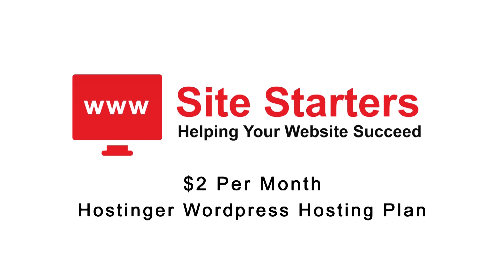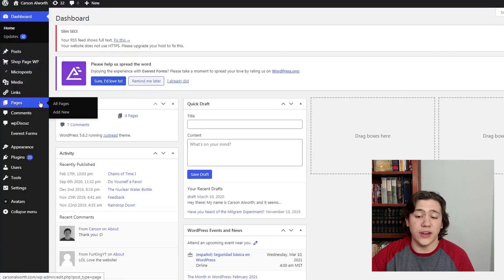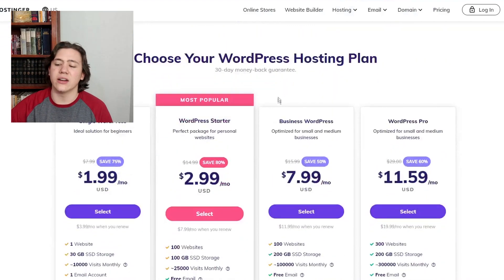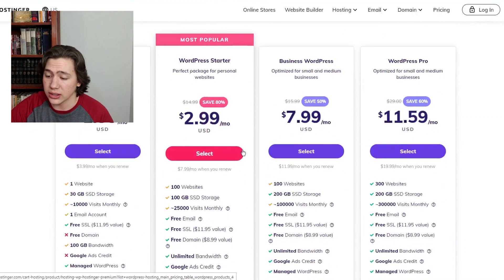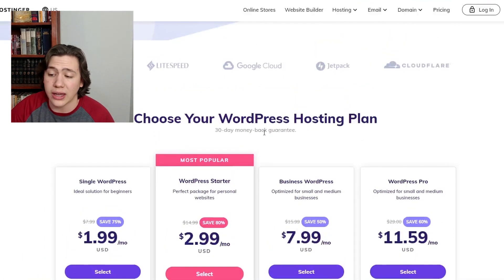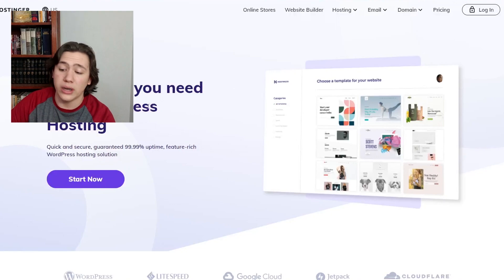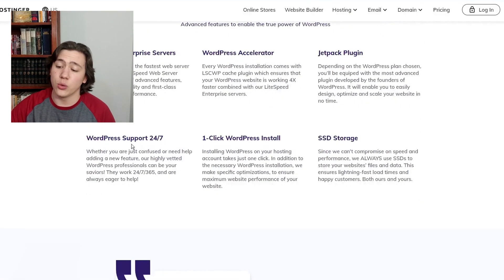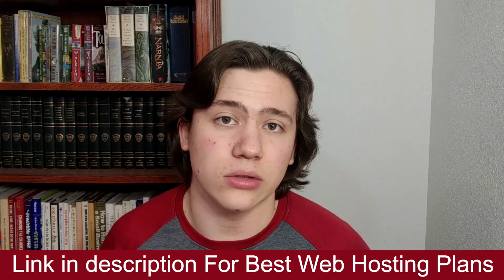Hostinger Review 👍 Best Cheap Wordpress Hosting With a Free Domain at $1.99/Month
Find out the best cheap Wordpress hosting for you site! At $1.99/month Hostinger is certainly one of the cheapest WP hosting plans but is best for your circumstances?
💥👇 Read my in-depth Hostinger review for 2025👇💥
💥👇 Top 5 Recommended WP Hosting Companies to Try in 2025👇💥
Timestamps
0:00 - Introduction
0:26 - Why WordPress is a good CMS
1:50 - Get a free domain name with Hostinger
3:55 - How is the hosting plan this cheap?
5:21 - Recap & Outro
From private consumers to SMBs and multi-billion dollar corporations, everyone seems to have a website today. This is all the more true with many brick-and-mortar businesses moving their presence online in light of COVID-19 lockdowns. And while website design takes care of the part of your website that everyone sees, the unsung powerhouse of all web activity is the web hosting services.

Web hosting companies provide you with a place to park your beautiful website so that anyone across the world can see it. The best web hosting services offer fun features like fast load time, uptime guarantees, and freebies like Ecommerce solutions and storage space.

Want professional-grade service? Check out the reviews below of our best web hosting services for 2025.